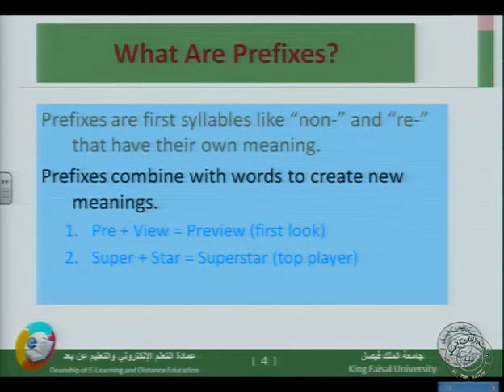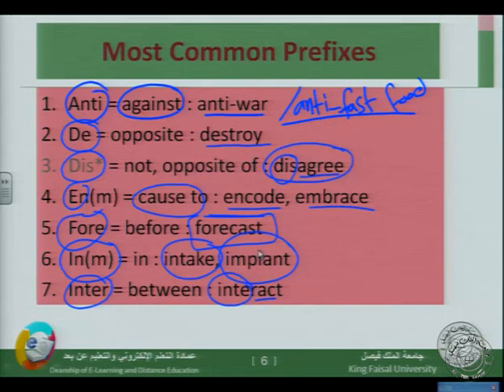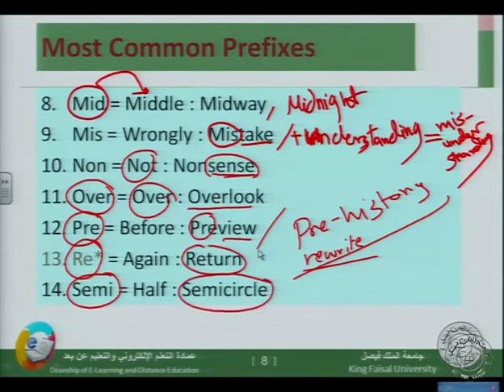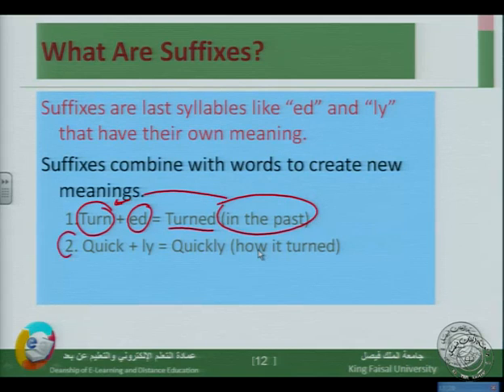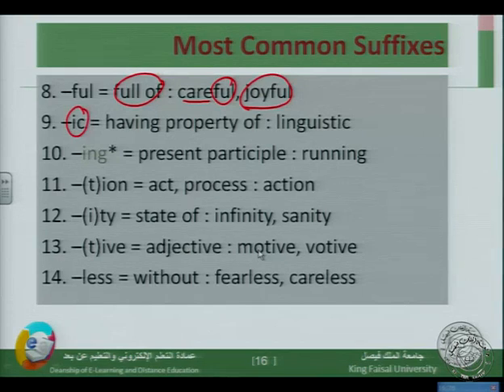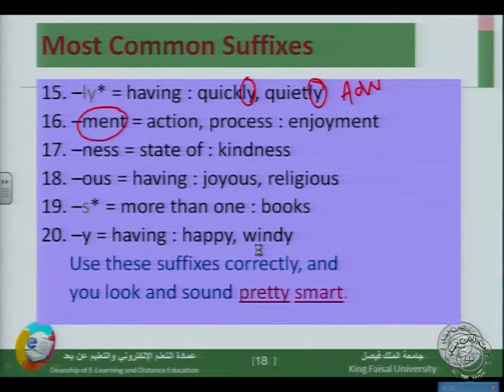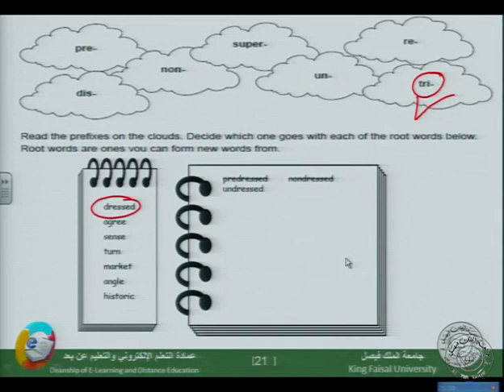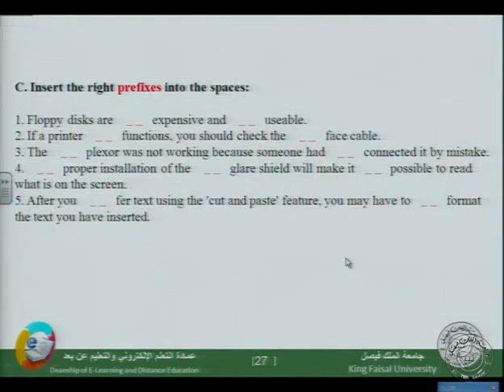مهارات التحدث - 11 - Arts of Speech